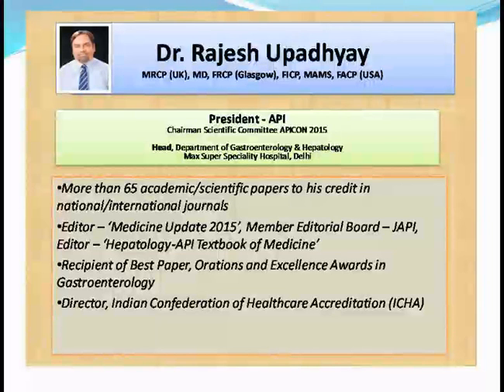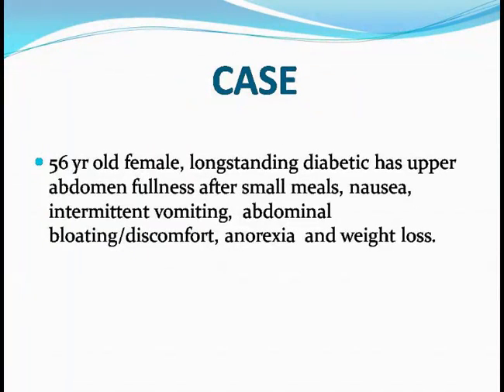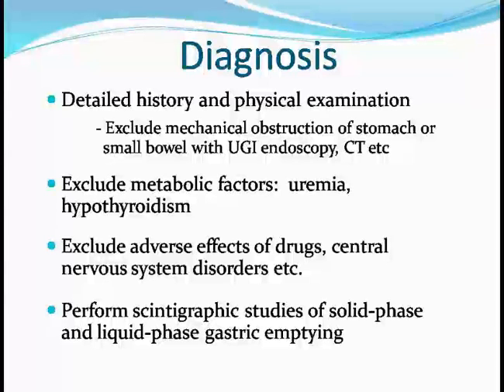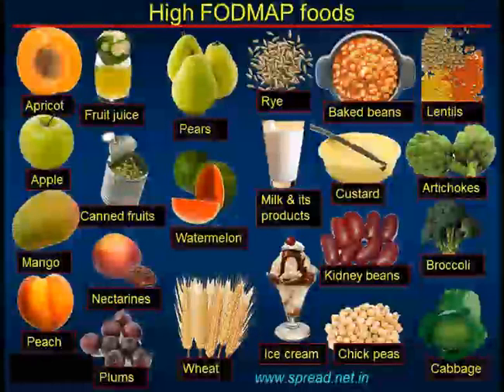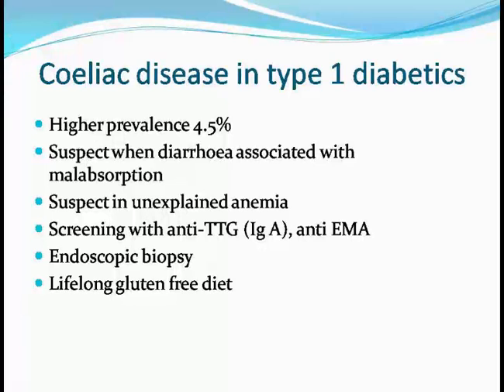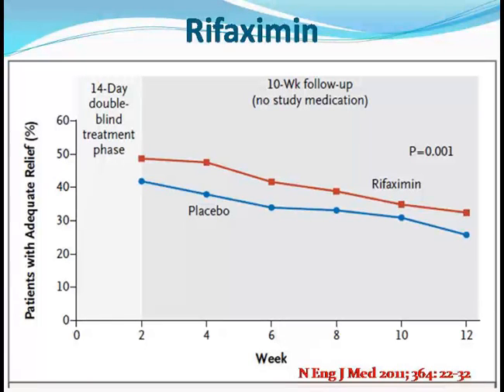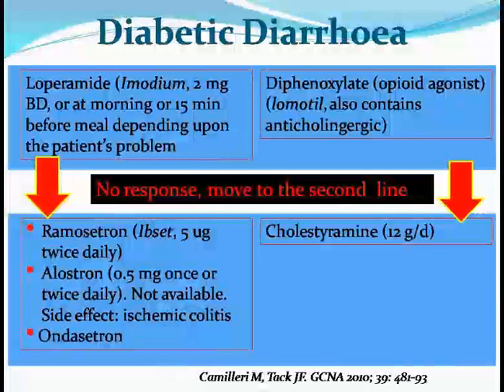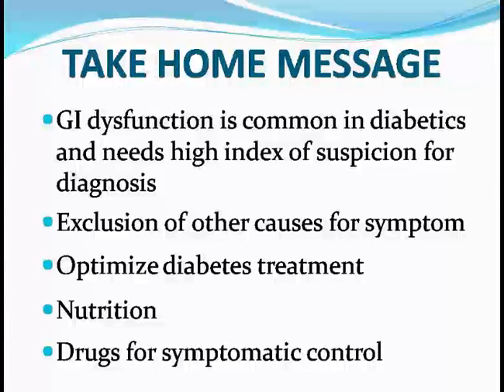Dr. Rajesh Upadhyay (New Delhi)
GI Dysfunction in Diabetes